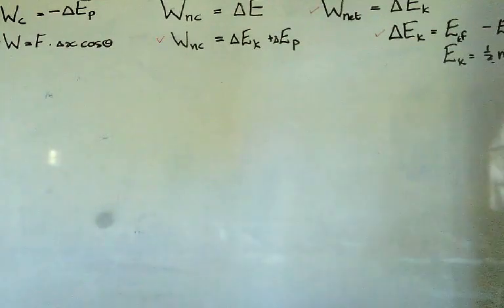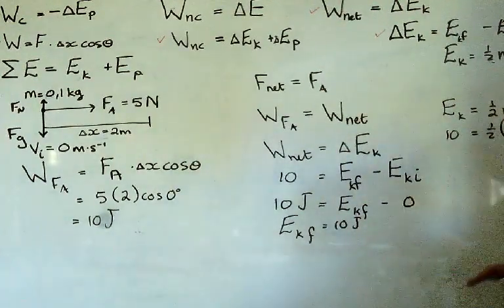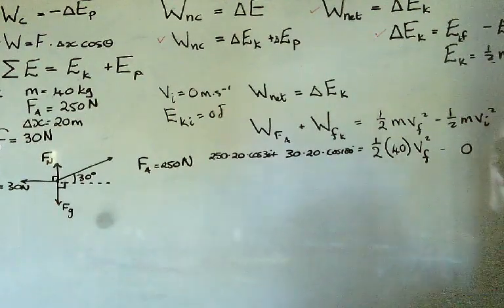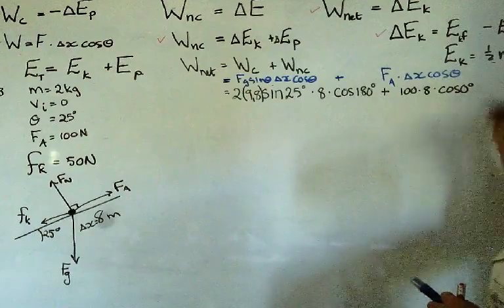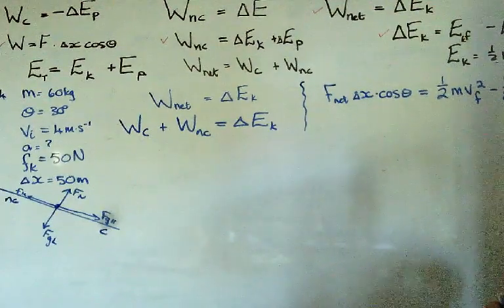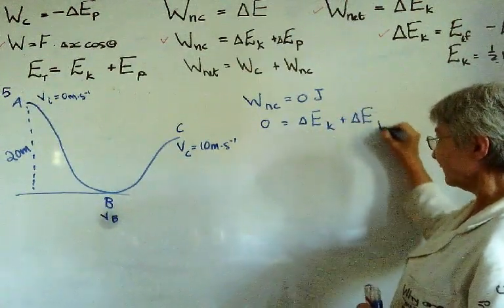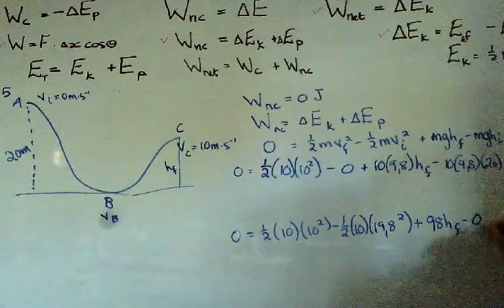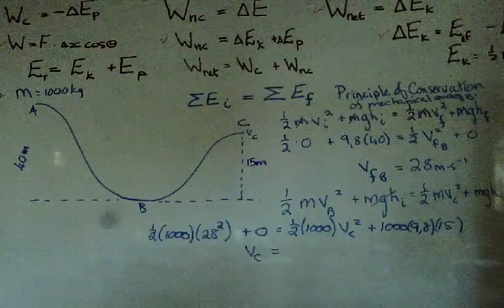GR 12 USING ENERGY PRINCIPLES TO SOLVE PROBLEMS LESSON 1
On site lesson on solving work-energy related problems.